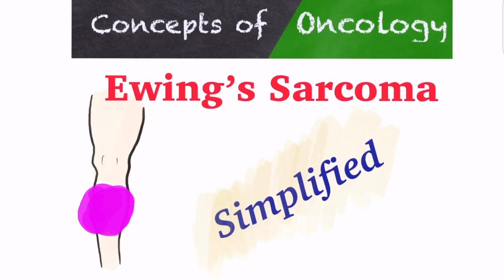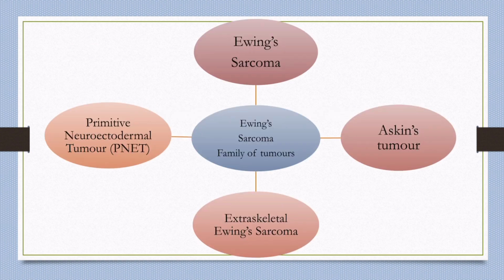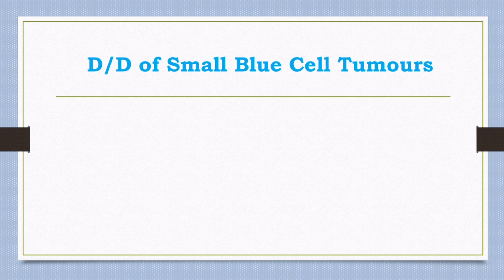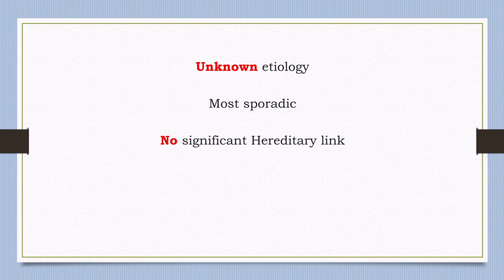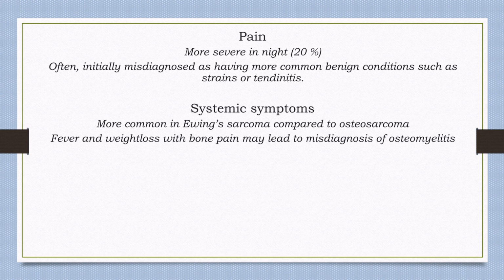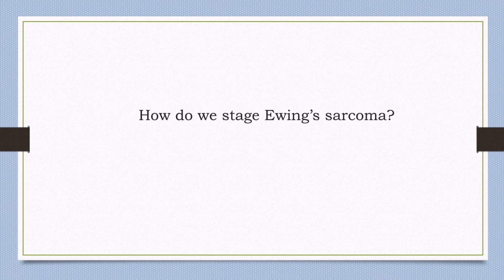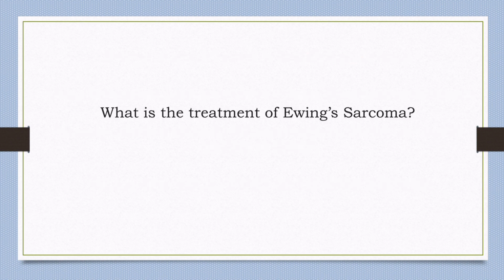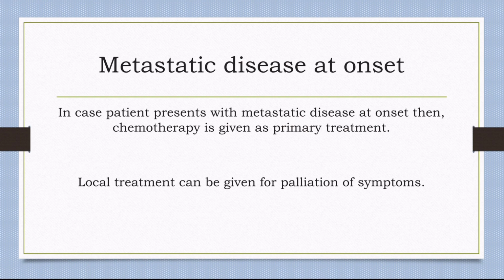Ewing’s Sarcoma- How is it different from other Sarcomas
This video presents concepts of Ewing’s sarcoma in a simple, easily understandable way. Ewing’s sarcoma investigation and treatment has been explained with illustrations.